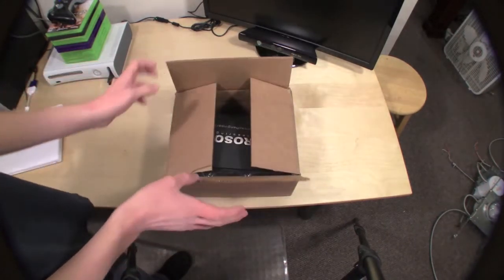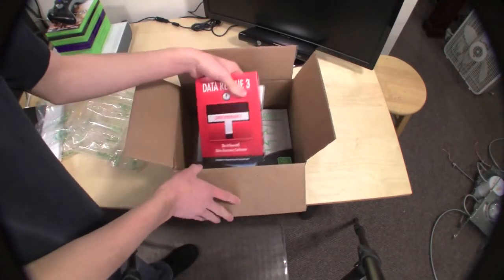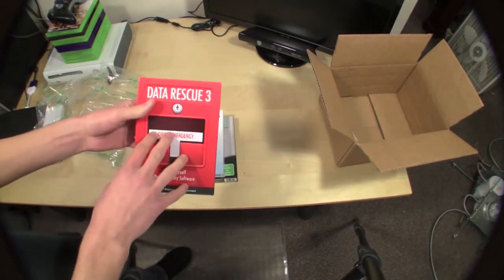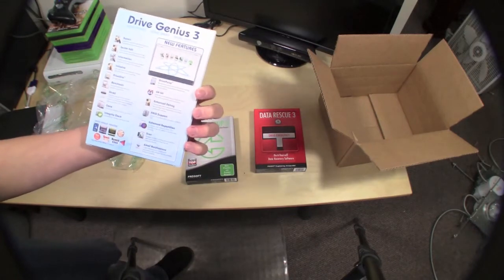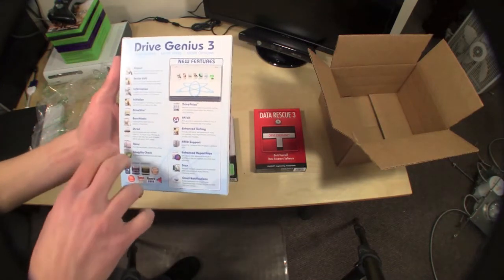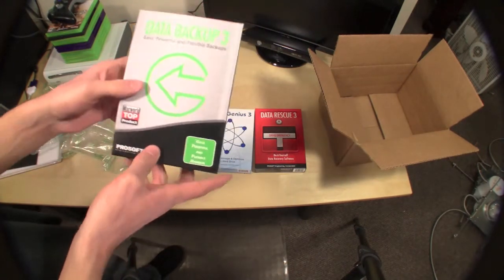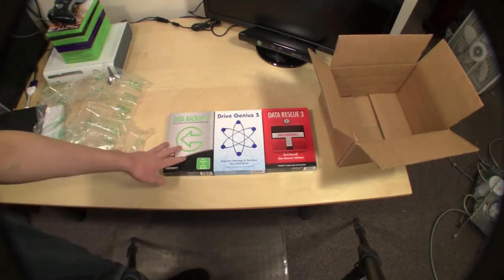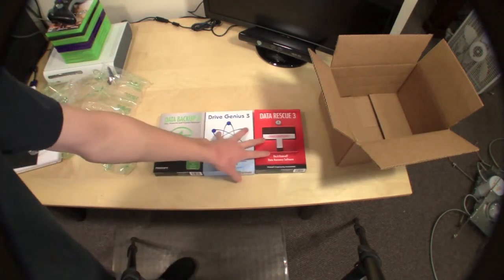Prosoft Software First Look Drive Genuis 3, Data Backup 3, and Drive genius 3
If you own a Mac you NEED this software.

Next video coming up is the full review of ProSoft's software.

Software:iMovie, Drive Genius 3, Data Backup 3, and Data Rescue 3
Don"t sue me